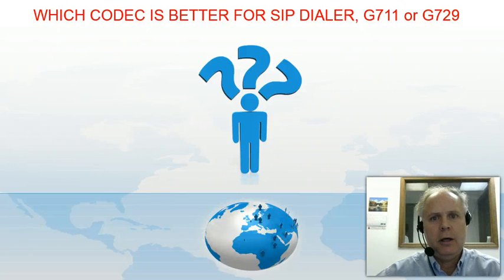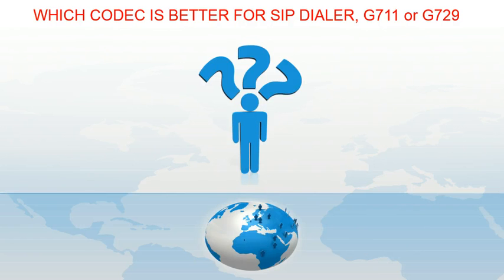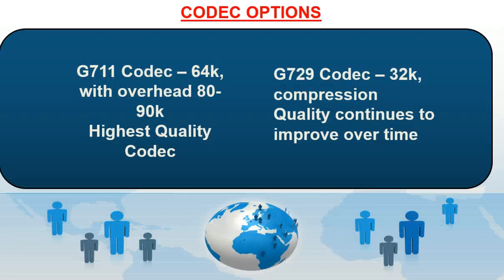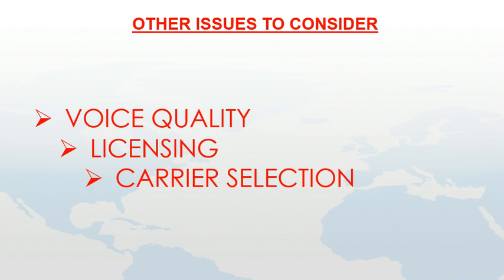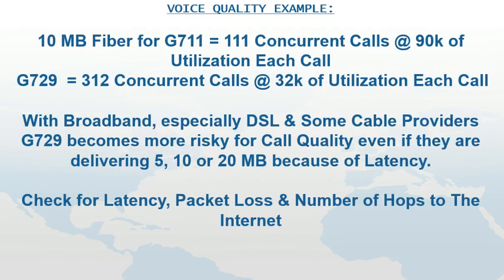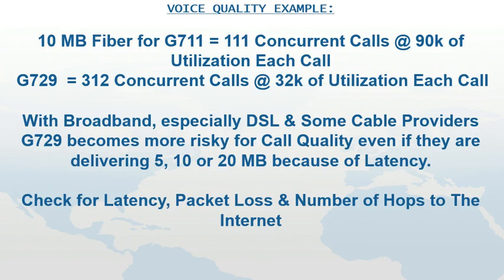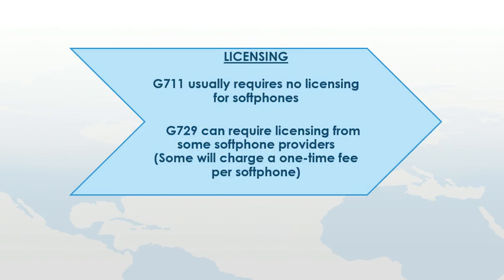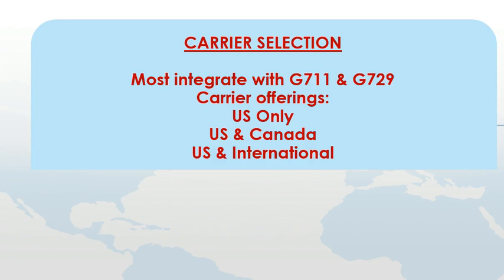WhichCodecisBetterforSIPDialers,G711orG729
Tutorial on choosing the best SIP Codec for Dialers and an explanation of the advantages of each Codec.